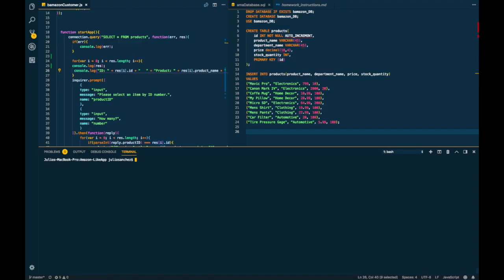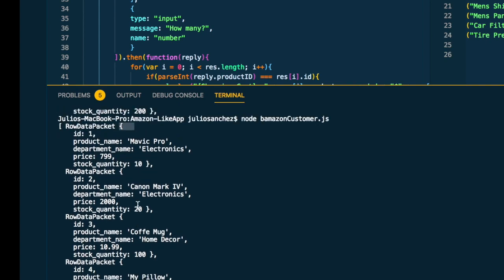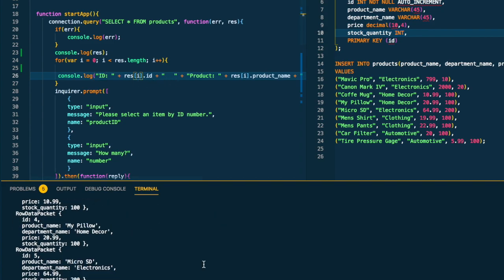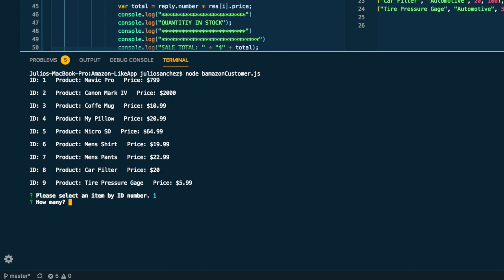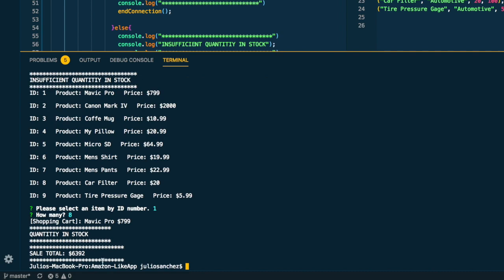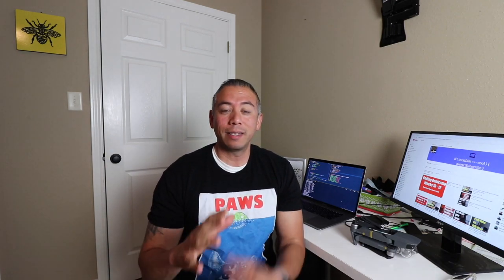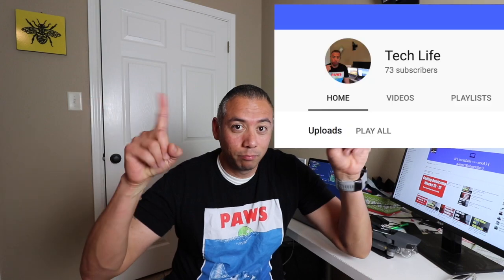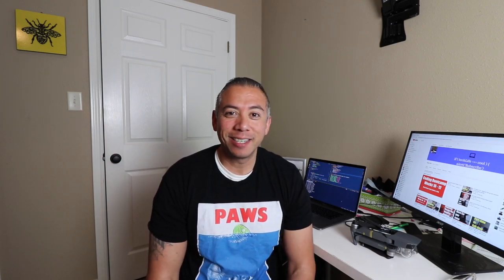SMU Coding Bootcamp Week 13 - Node and Express.JS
Welcome to week 13!  Wow, there was a ton of stuff to learn.  It felt overwhelming for a bit but with a little extra studying, I was able to get the hang of everything.